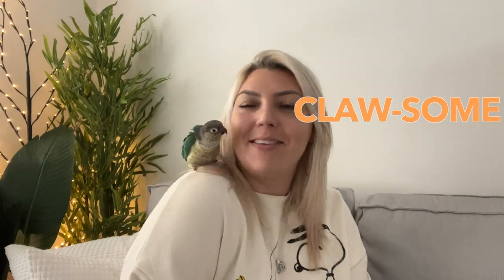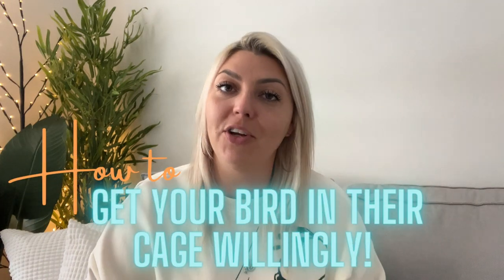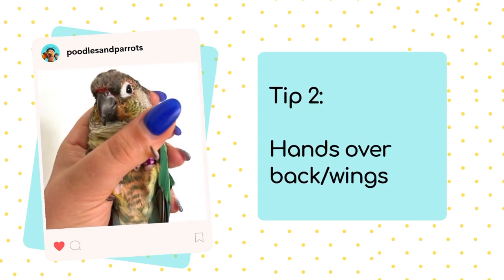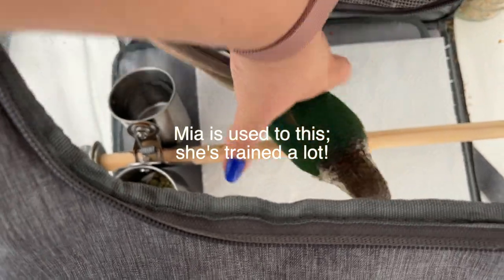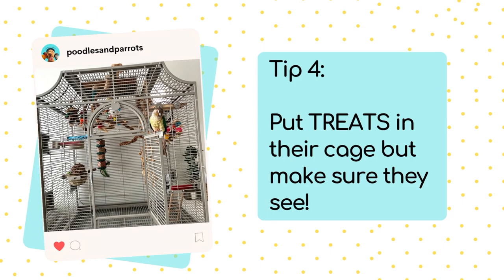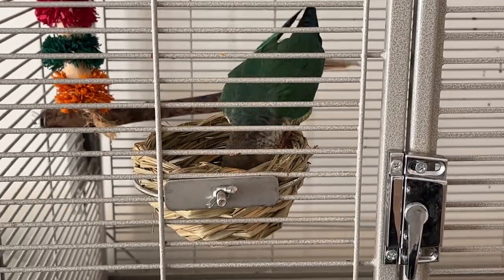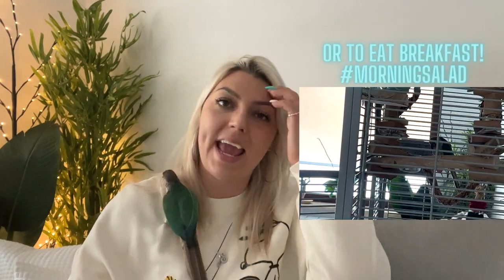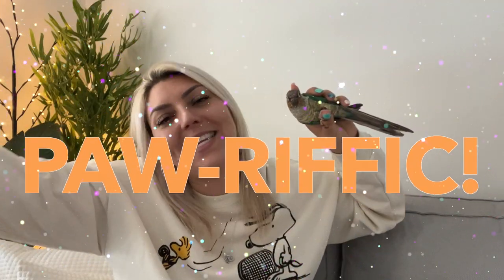5 TIPS TO GET YOUR BIRD IN THEIR CAGE!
Do you struggle to get your bird to go back into its cage? This video has my top 5 tips to make it easy for you and your bird!😊